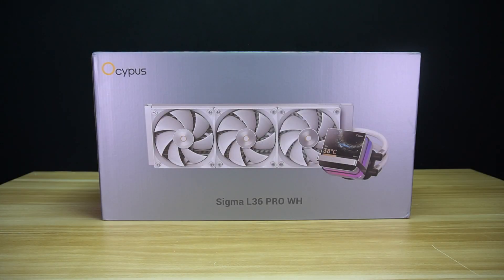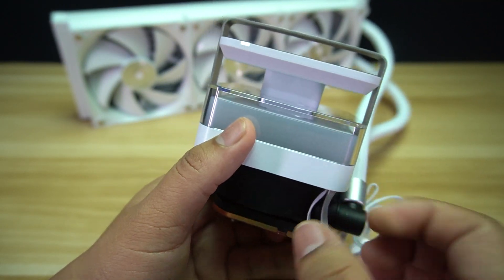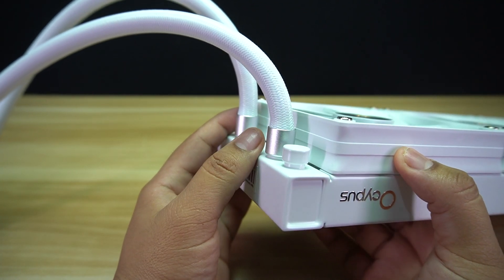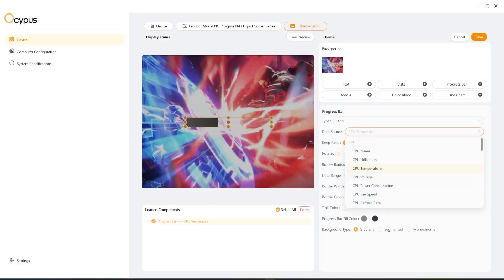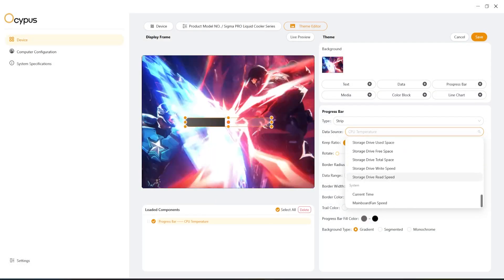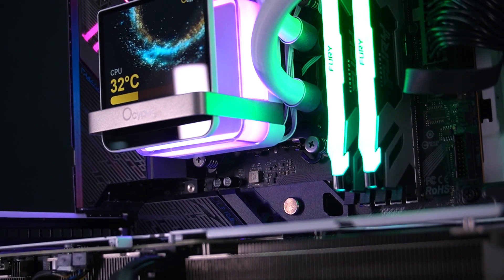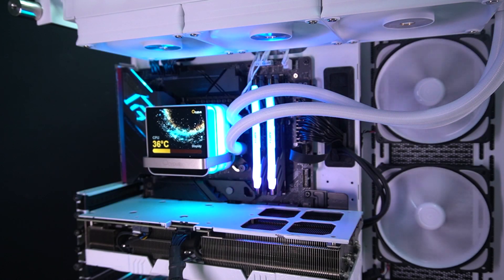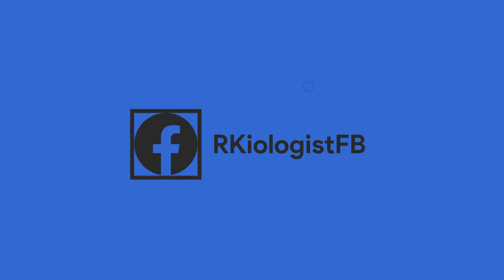Ocypus SIGMA L36 PRO WH - Unboxing & Review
In this video, I’m taking a closer look at the Ocypus SIGMA L360 PRO WH AIO Liquid Cooler. This is a 360mm CPU cooler that delivers solid build quality, straightforward installation, and a clean white aesthetic that easily fits modern PC builds. The highlight is its performance-focused design that balances looks and functionality, making it a competitive option in today’s cooling market.

I’ll walk you through the unboxing, setup process, and my actual thermal test results so you can see how the SIGMA L360 PRO WH performs in real-world use. If you’re planning a gaming PC build or just looking for one of the best 360mm AIO coolers this 2025, this review should help you decide.

We’ll cover:

Build design

Installation process

Cooling performance benchmarks

My overall impressions

Test Bench:
ASRock Phantom Gaming Z790 NOVA WiFi
Intel i5 13600KF
Kingston Fury Renegade (CUDIMM) 48GB (24x2) 7200 MT/s
PNY GeForce RTX 4070Ti SUPER VERTO OC
Thermaltake Core P3 Pro Chassis
FSP VITA GM 1000W
Noiseblocker e-Loop X Fans

Chapters:
0:00 Introduction
1:00 Unboxing
1:22 Specifications & Features
4:12 Installation
5:28 Benchmark
5:55 Conclusion
7:59 Pricing
8:10 Ending

TShirt by : TEE Series PH